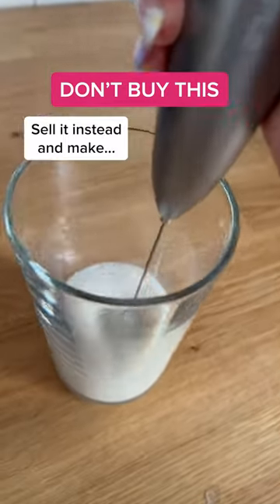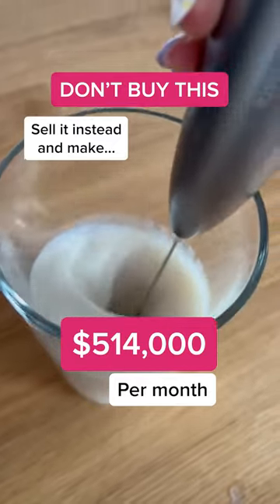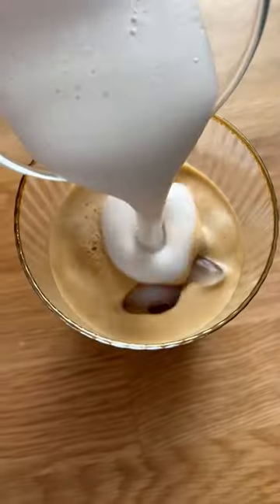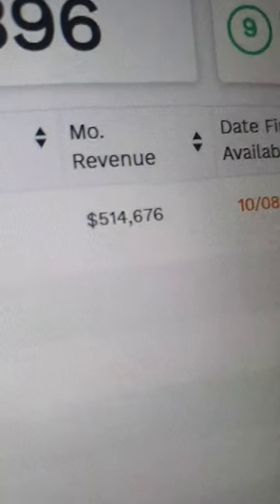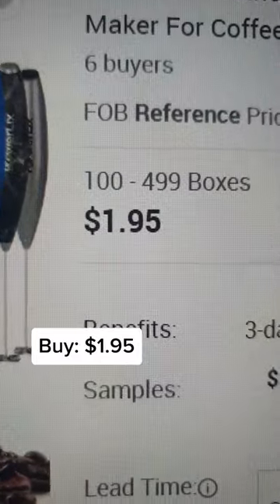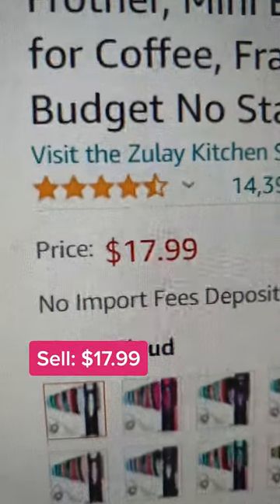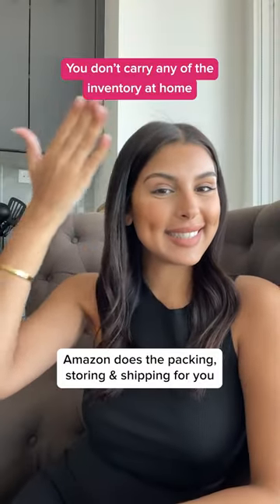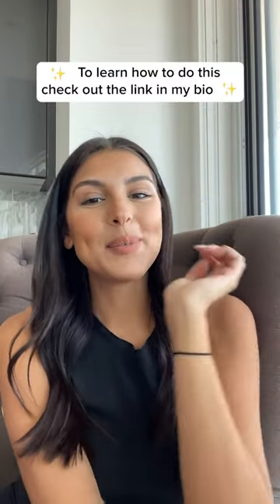This Product Make THOUSANDS on AMAZON!! | Amazon FBA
This course will take you step-by-step on how to start your own Amazon FBA business!